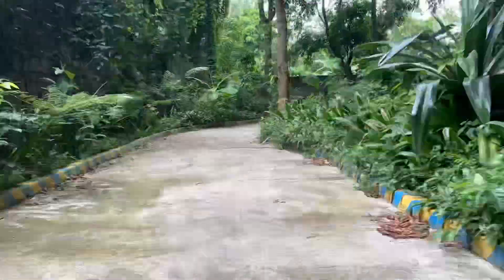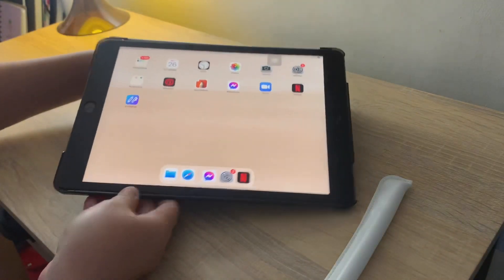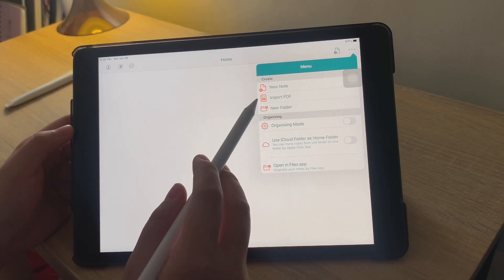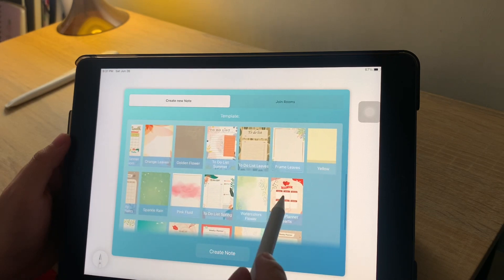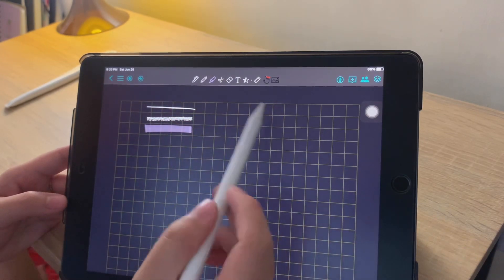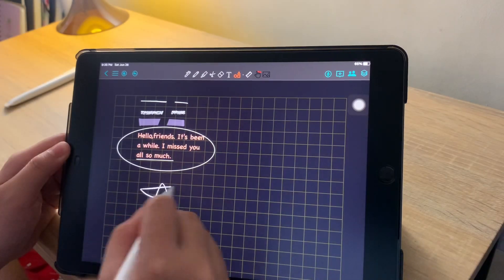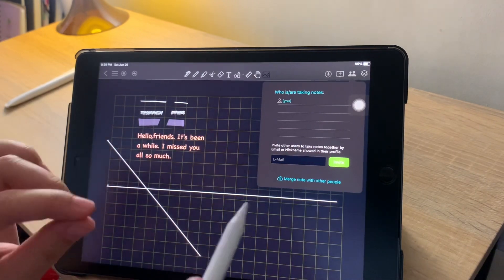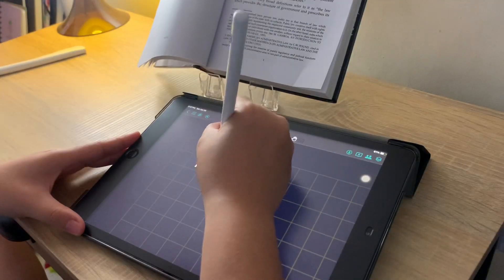Where I’ve been??? | CollaNote Walkthrough ✨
Hi, friends! 🤍

Here I am again with clips of where I’ve been to for the past weeks. Also, as promised, here is a video of me trying out this new app called CollaNote. This is actually a pretty good app so I hope you like it 🥰🤍

I really appreciate your patience because I haven’t been around for so long 🤍